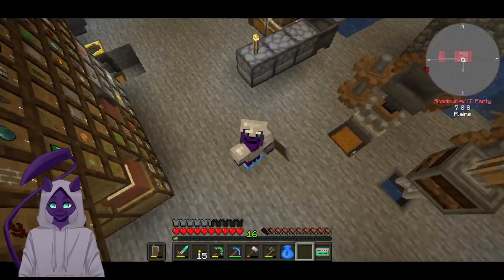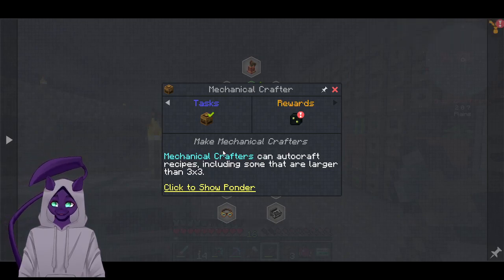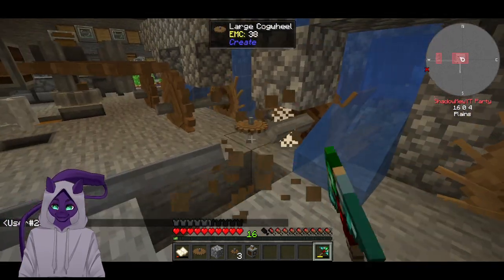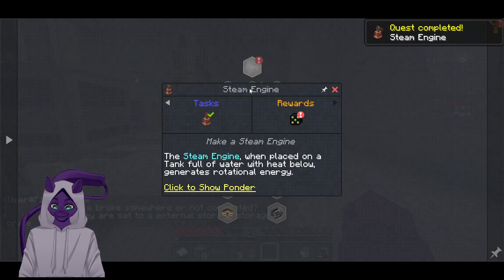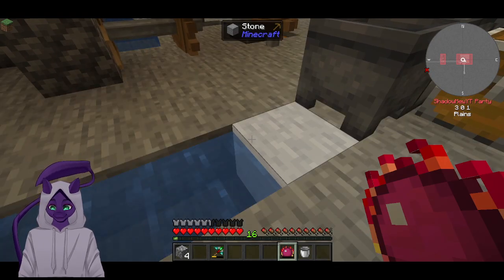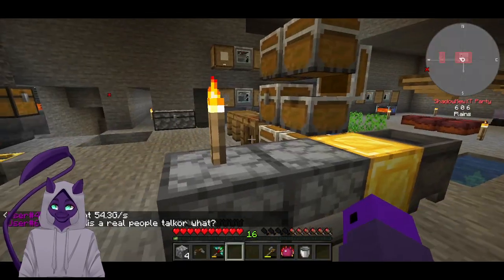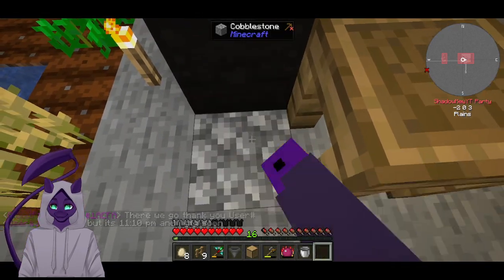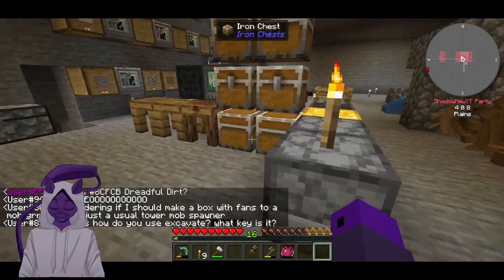The start of chickens, gimme eggs! (Stoneblock 3)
Hey-lo! I just found out this modpack exists and had to dive in to see what it offers!